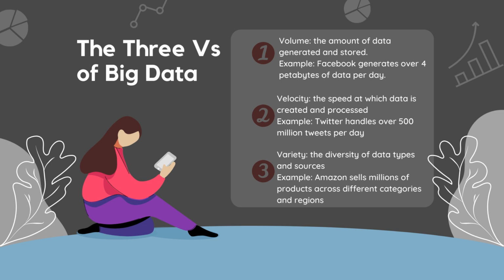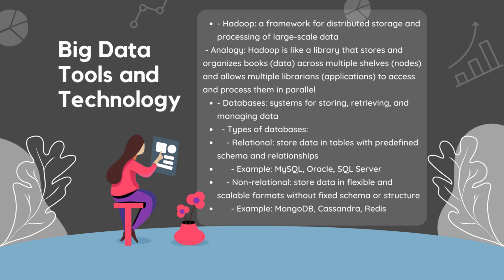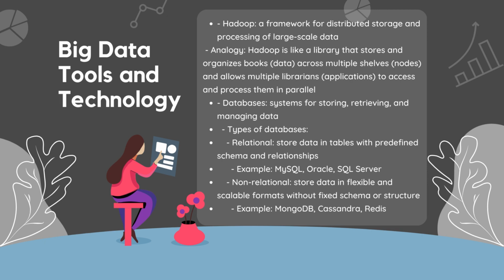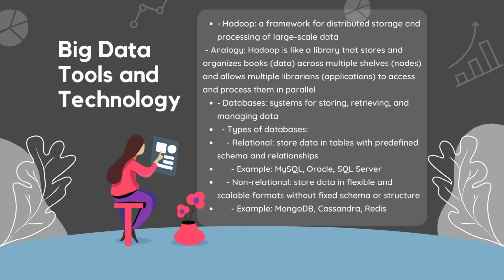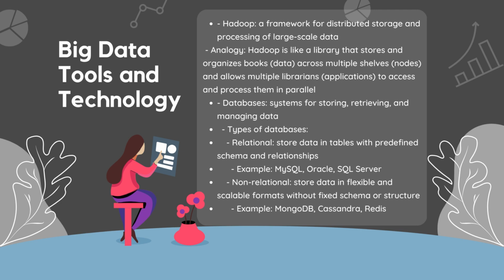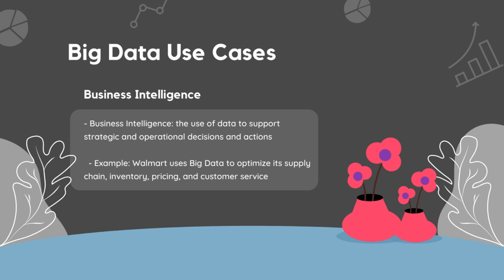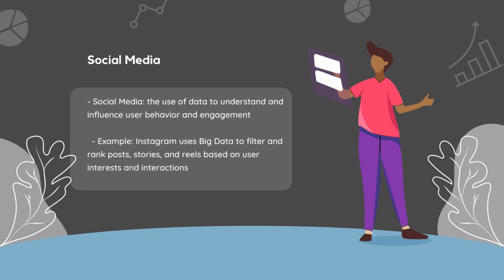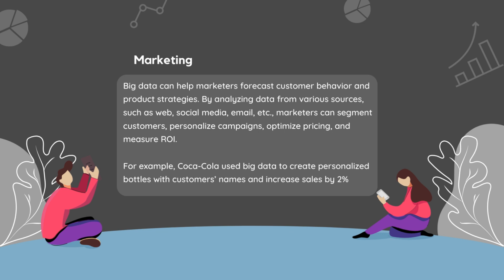Big Data 101 Series: Introduction to Big Data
Dive into the transformative world of Big Data with our latest video, "Big Data 101: Unleashing the Future." Explore the essence of data, its critical role in today's world, and how it's reshaping industries with insights from the forefront of data science. From the basic concepts to advanced tools and real-world applications, this video demystifies the phenomenon that is driving innovation and decision-making across the globe. Whether you're a professional, student, or enthusiast, unlock the potential of Big Data and discover its impact on our lives and future.

Watch now and join the data revolution!

Resources link in the comment section